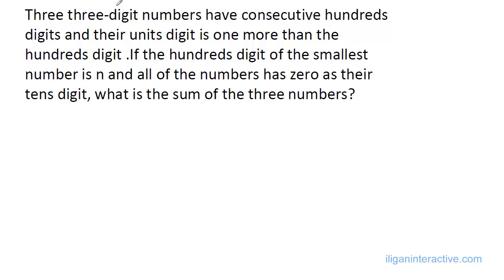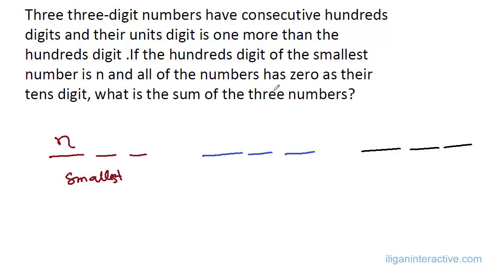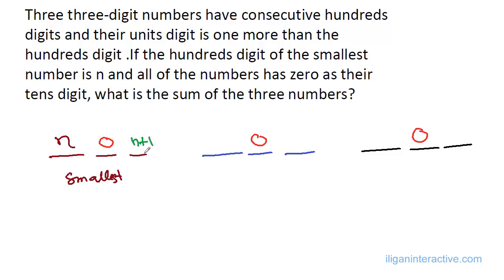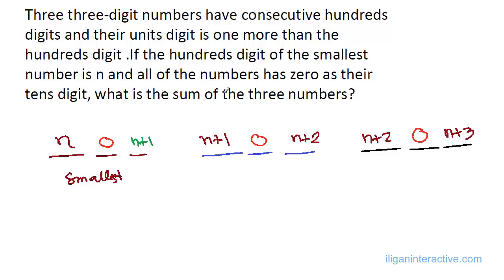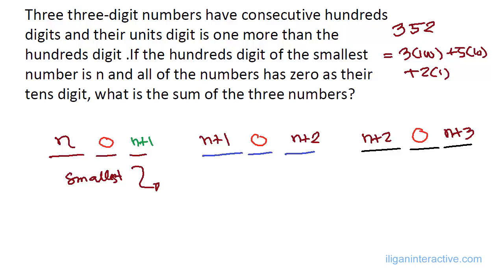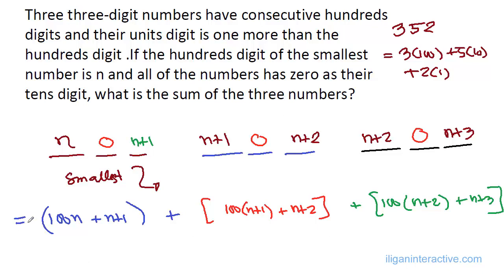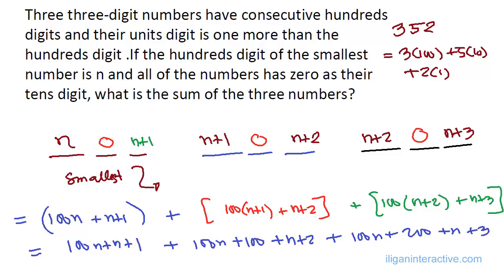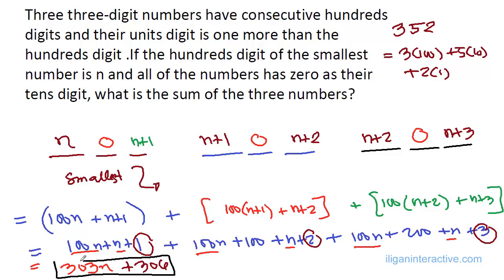GR7 15A Problem with a 3 digit number